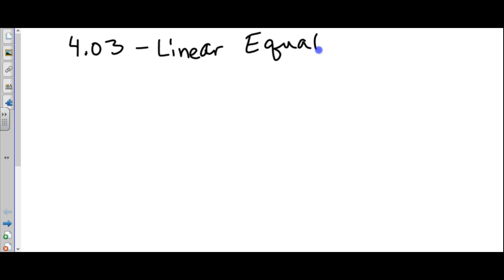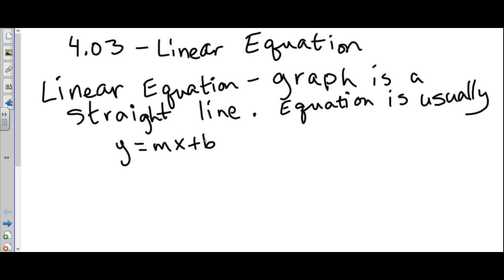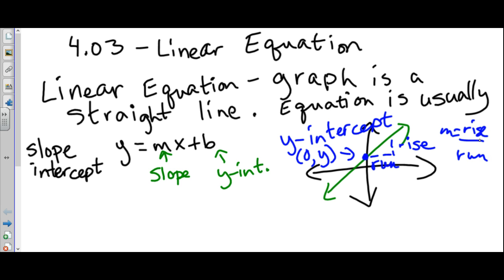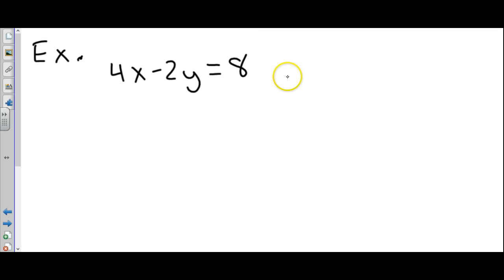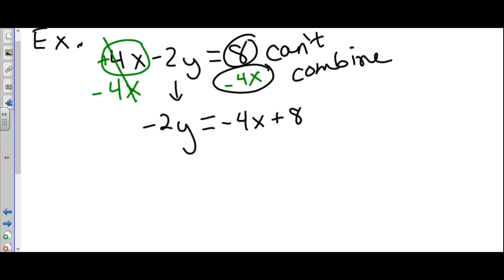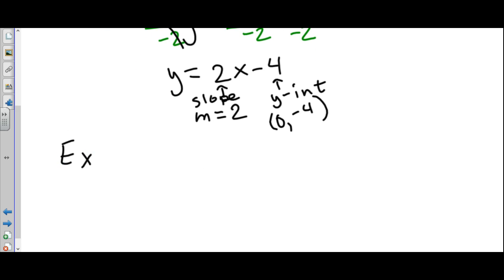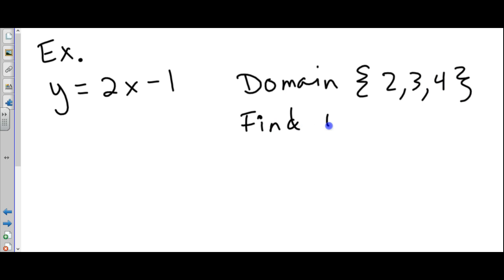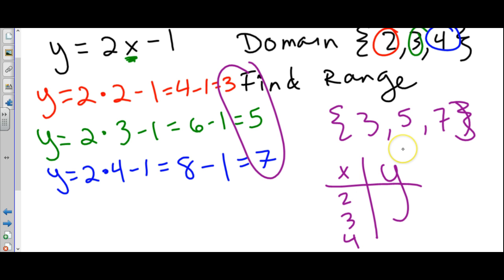Math Essentials Q1 - 4.03 Linear Equations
Math Essentials Q1 - 4.03